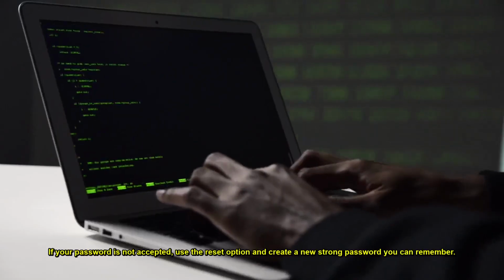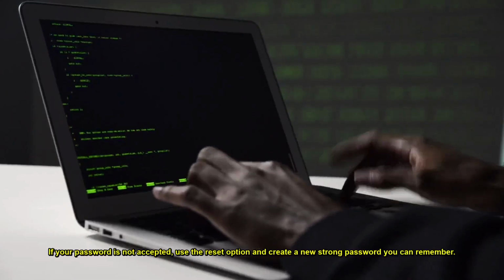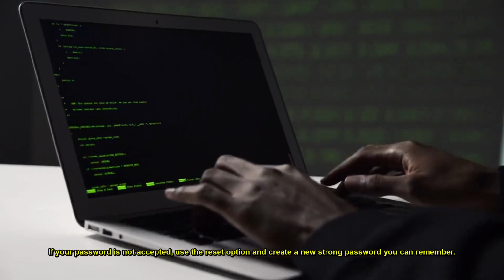How to download job search results from SeekOut for LinkedIn applications - Detailed Guide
Unlock the secrets to efficiently downloading job search results from SeekOut for your LinkedIn applications with our detailed guide! In this video, we walk you through each step of the process, ensuring you can easily access and organize your job leads. Whether you're a seasoned job seeker or just starting out, this tutorial will help streamline your application process and enhance your LinkedIn profile. Don’t miss out on these essential tips!